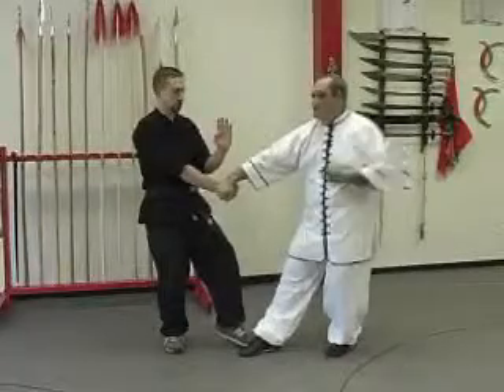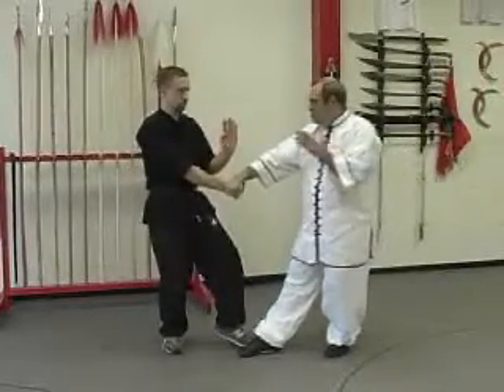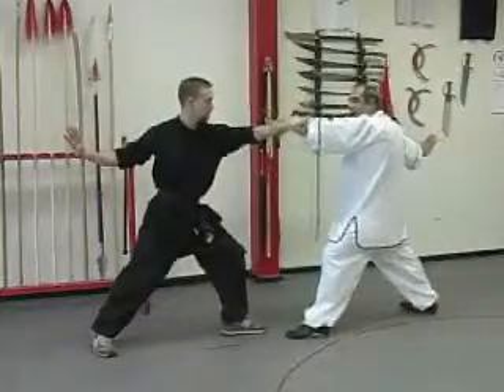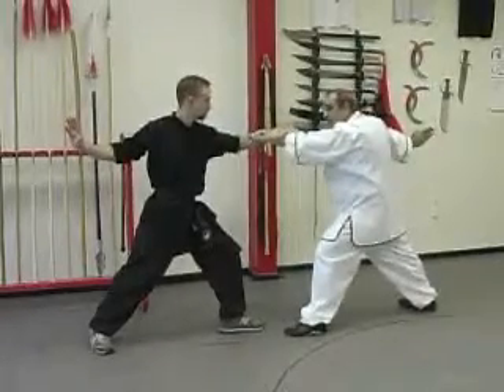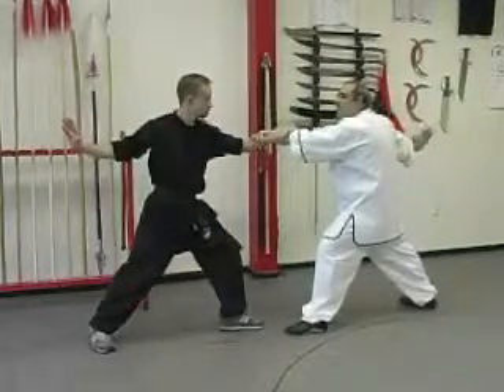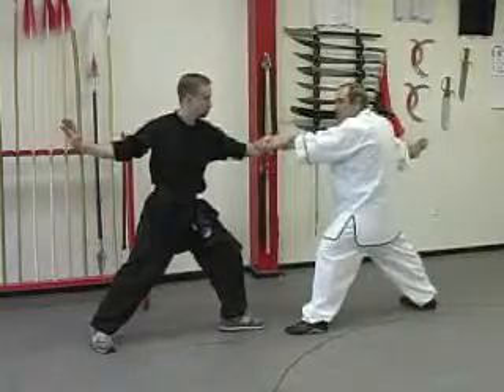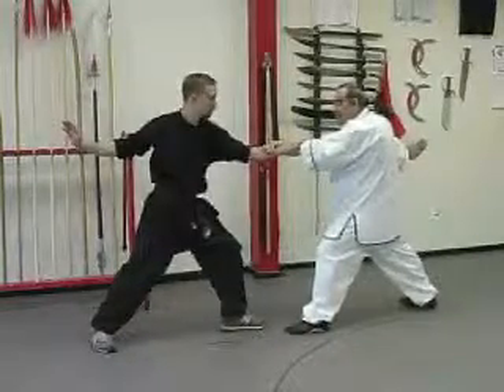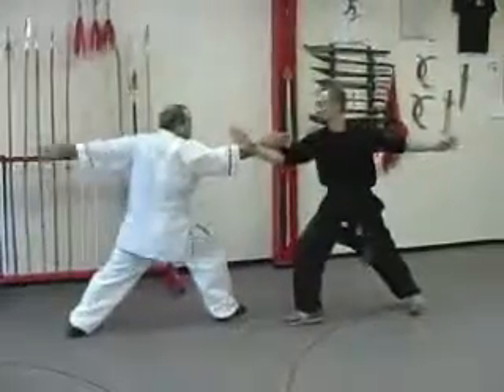Shaolin - 20 Methods 2 Man - Movement 10 Defender